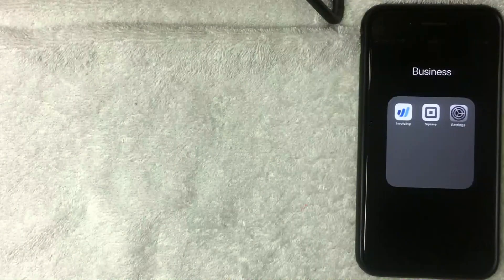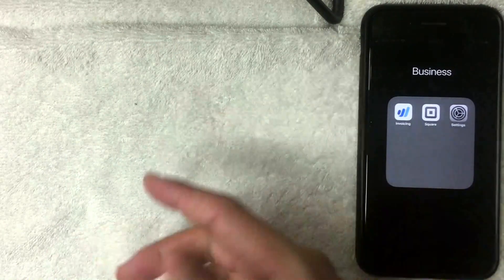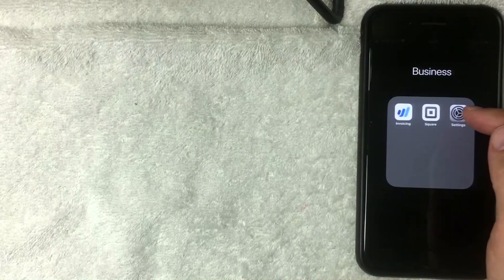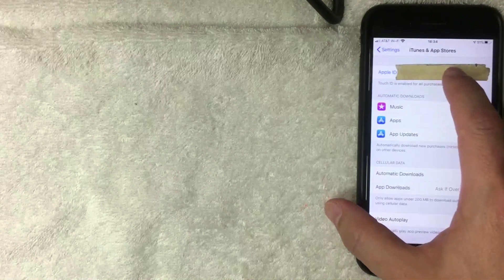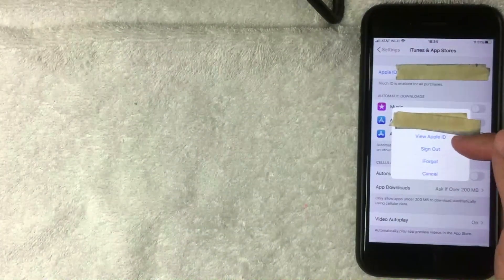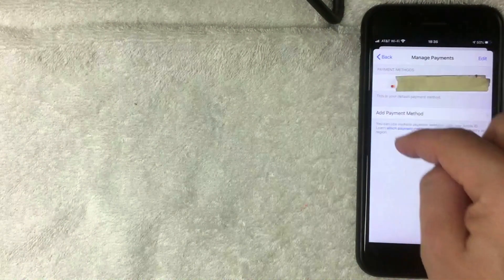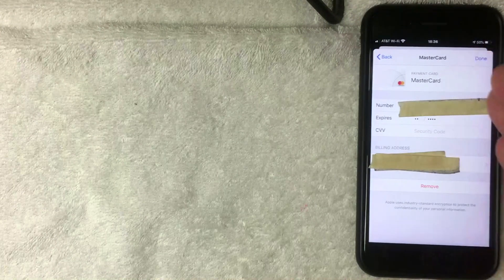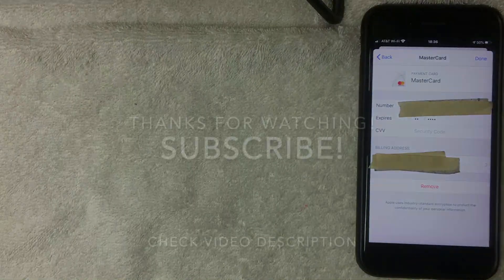✅ How To Remove Credit Card From Apple ID 🔴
How to change your payment method on your iPhone, iPad, or iPod touch
Tap your name, then tap iTunes & App Store.*
Tap Manage Payments. (If you're using an older version of iOS, tap Payment Information.) Then add, update, reorder, or remove your payment methods: